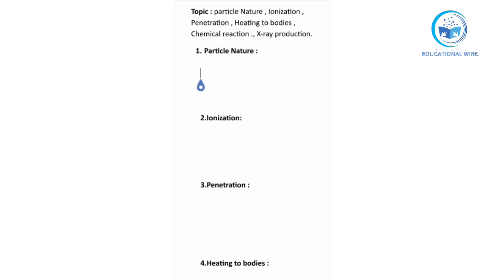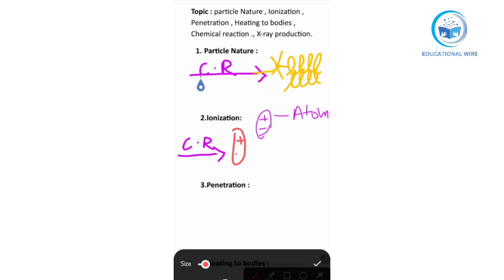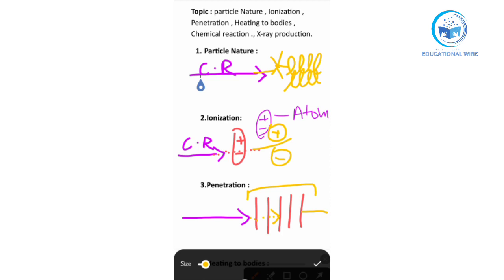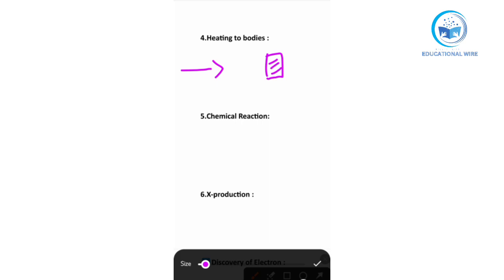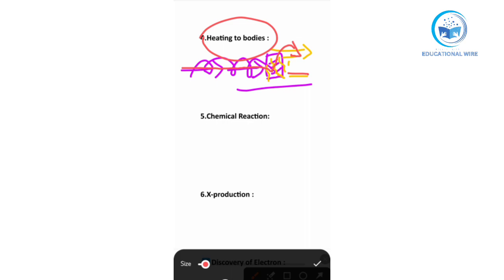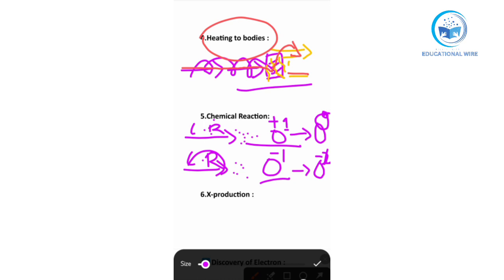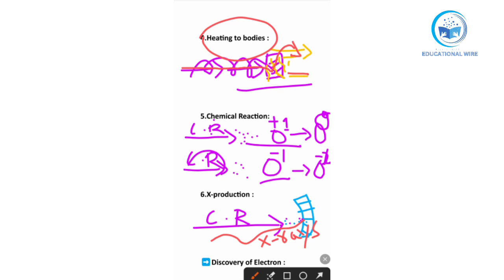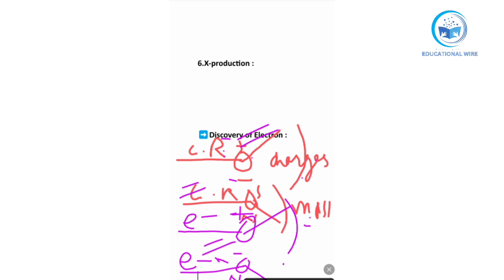Fundamentals of Chemistry: Particle Nature, Ionization, Penetration, and More!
Dive into the captivating world of chemistry with our comprehensive lecture video! 🧪🔬 In this enlightening session, we break down the core concepts of particle nature, ionization, penetration, heating effects on bodies, x-ray production, and chemical reactions. 🌟 Whether you're a student, an enthusiast, or simply curious about the building blocks of matter and the amazing processes that govern our world, this video is a must-watch! Join us as we unravel the mysteries of the microscopic realm and the incredible transformations that shape our universe. 📚👩‍🔬👨‍🔬